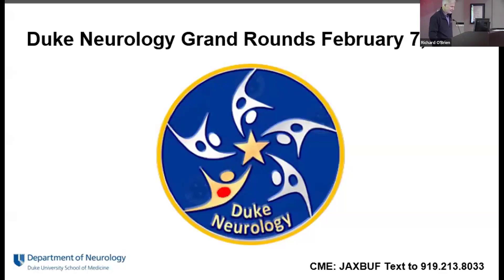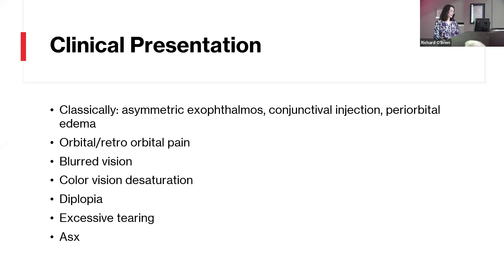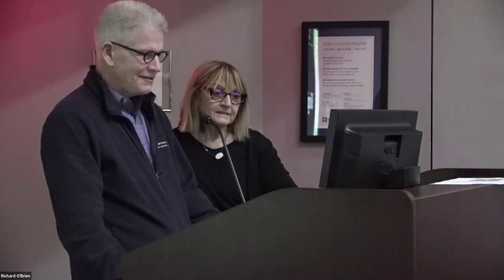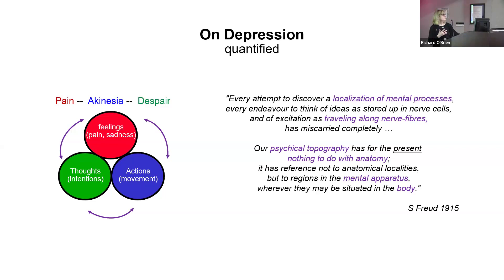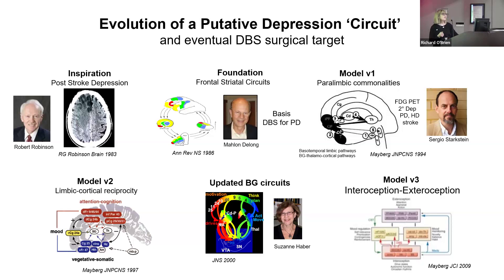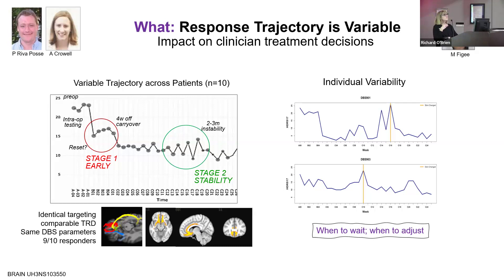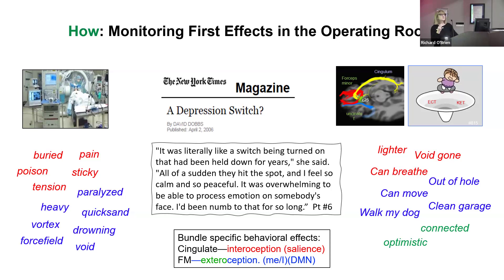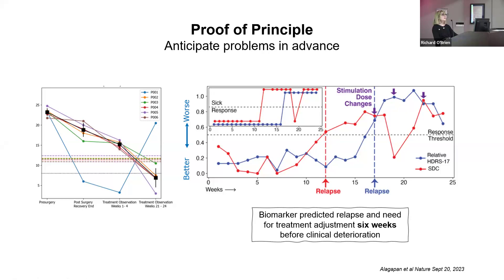Duke Neurology Grand Rounds - Feb. 7, 2024, Helen Mayberg, MD, (Mt. Sinai)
In this week's Grand Rounds, Helen Mayberg, MD, Mount Sinai Professor in Neurotherapeutics, delivers a lecture titled: Theory to Practice: Targeted Modulation of Depression Circuits using Deep Brain Stimulation. Alexa Stone, MD (Child Neurology Resident) shares a short case presentation before the main lecture.
00:00 Intro - Rich O'Brien, MD, PhD
00:57 Case Presentation - Alexa Stone, MD
06:30 Intro of Helen Mayberg, MD - Rich O'Brien, MD, PhD
09:10 Theory to Practice: Targeted Modulation of Depression Circuits using Deep Brain Stimulation - Helen Mayberg, MD
01:04:22 Q&A